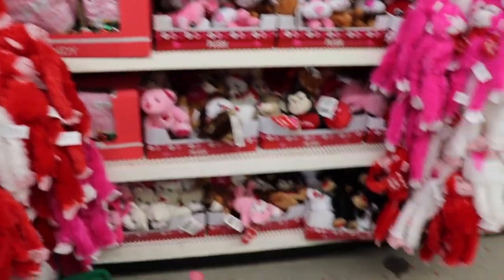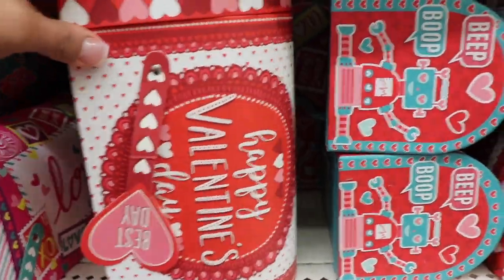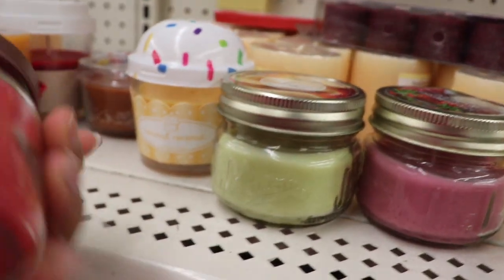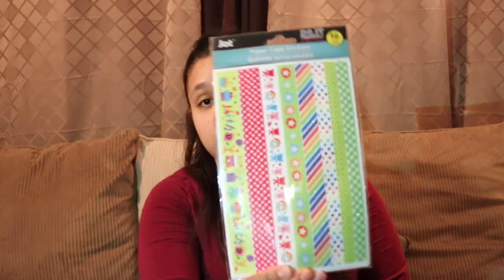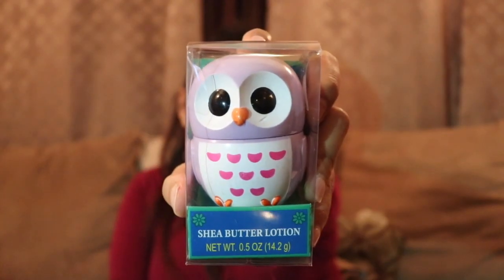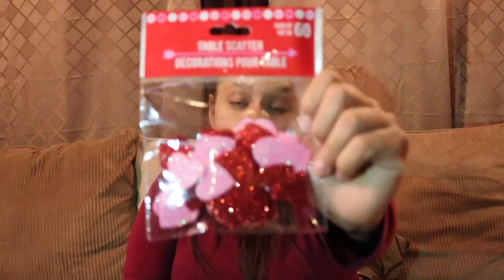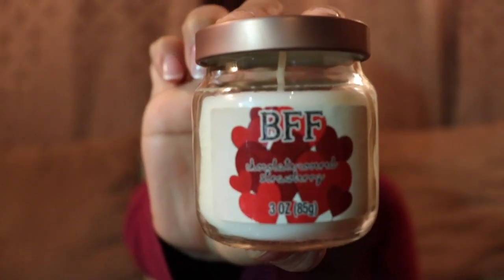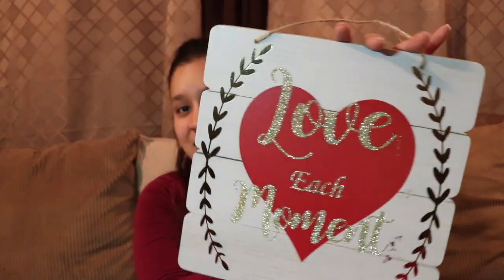Dollar Three Shop w/Me and Haul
Im taking you guys with me to dollar three to see what is in now, and showing you guys what i got. enjoy!=)